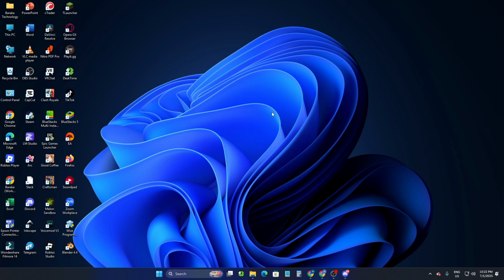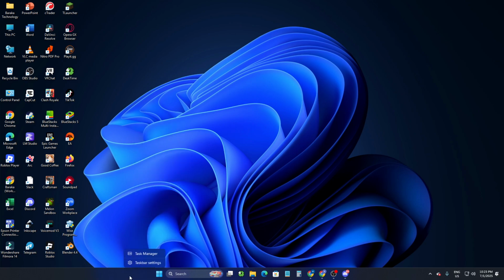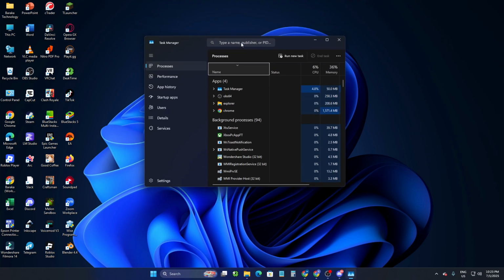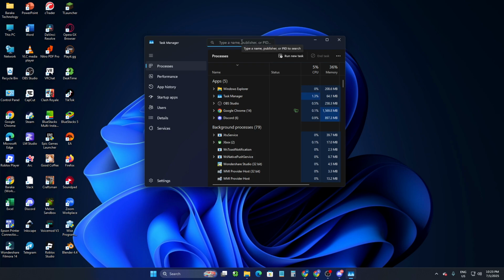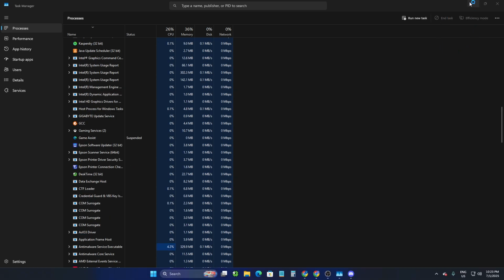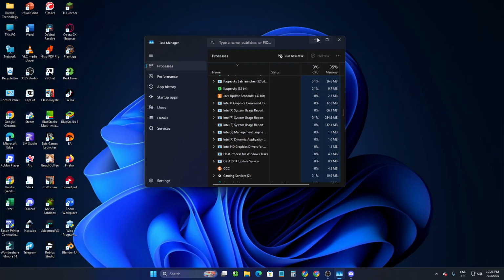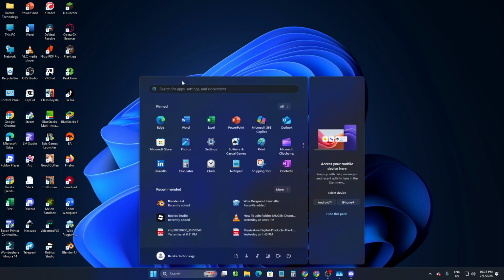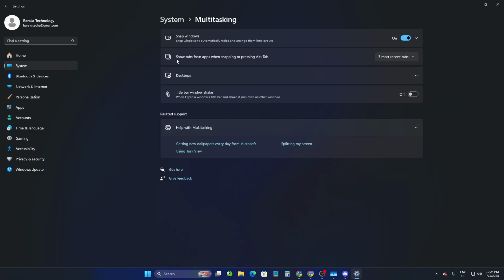Fix Alt+Tab Not Working in Windows 11 - (2026)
In this video, you'll learn how to Fix Alt+Tab Not Working in Windows 11 quickly and easily. If your Alt+Tab shortcut isn’t responding, this guide covers common fixes like checking keyboard settings, updating drivers, and troubleshooting system glitches to restore smooth multitasking in Windows 11.